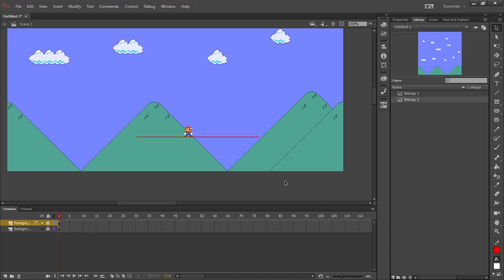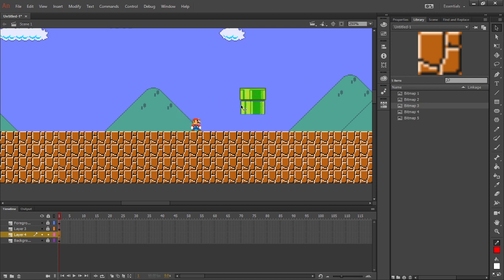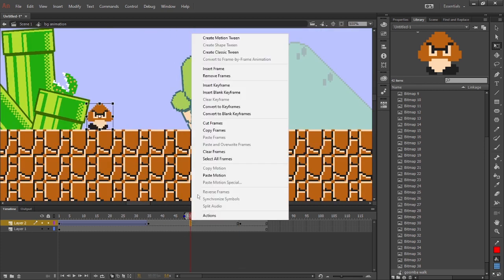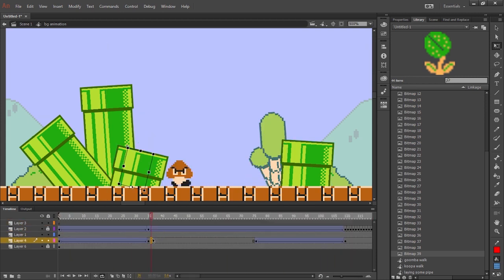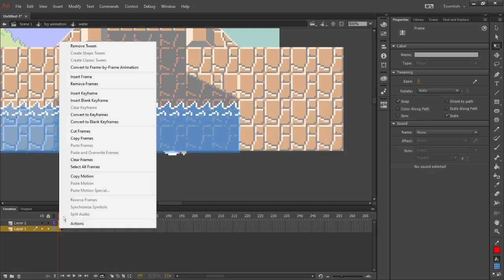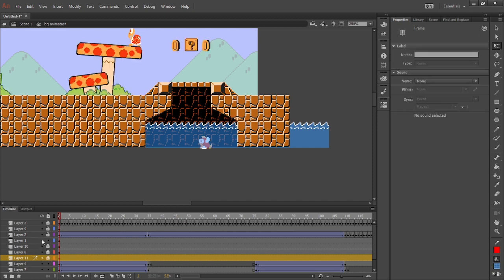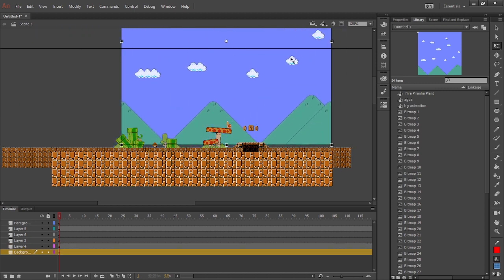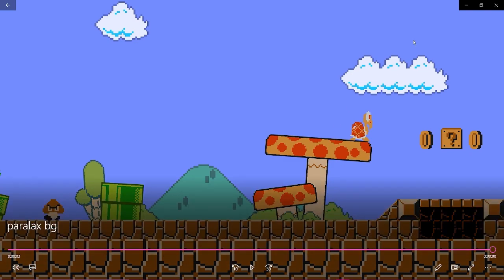How To Animate Episode 2 - Building a scene, Animating BG Elements, and Parallax BG Movement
In today's episode I'm goin over 3 subjects. How to build a scene, animating background elements, and parallax background animation.
Thank you guys for watching, and I hope y'all have another great week :)